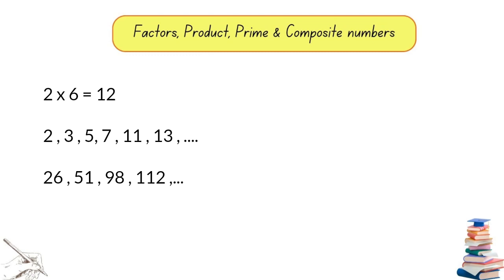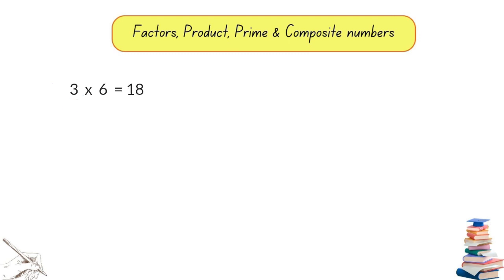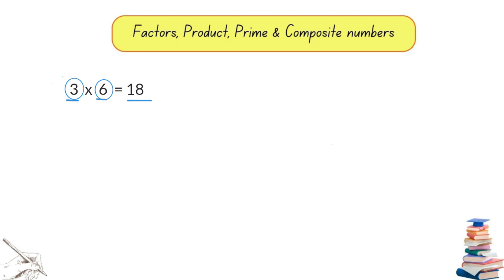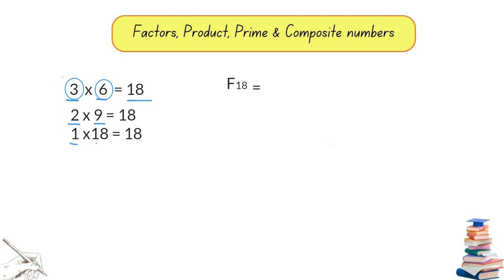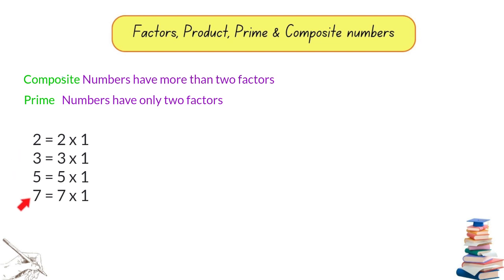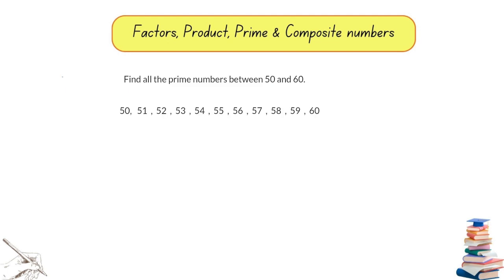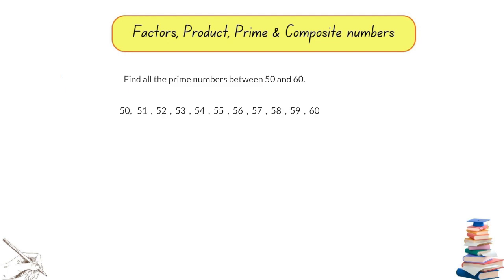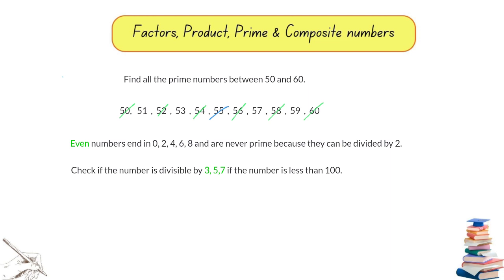Factors, Product, Prime and Composite Numbers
Detailed and easy explanation of factors, product, prime and composite numbers and how to find factors of any number.